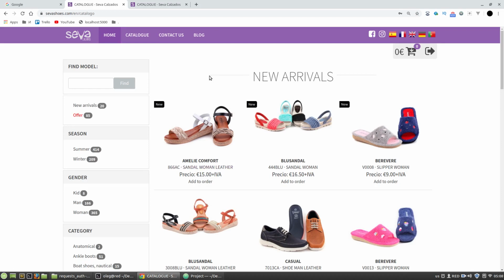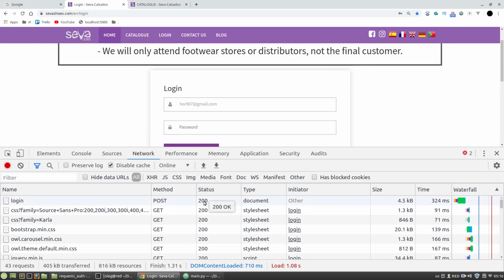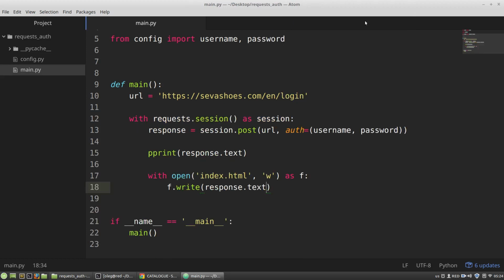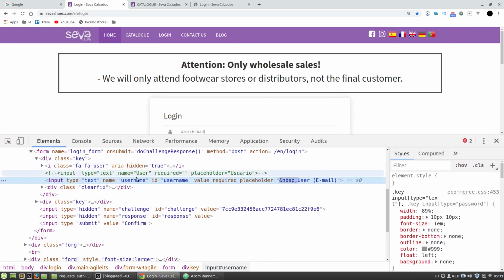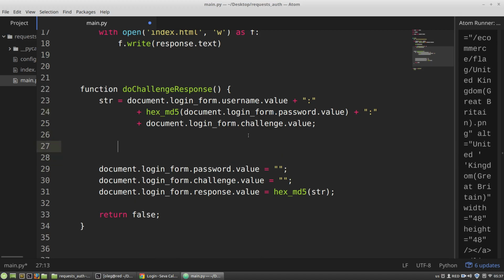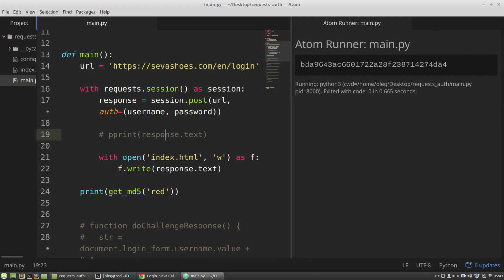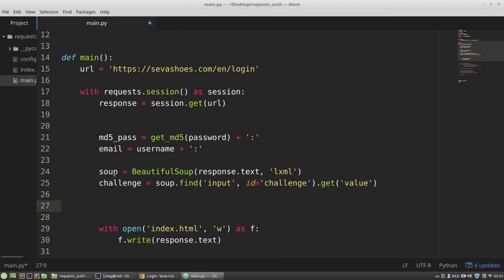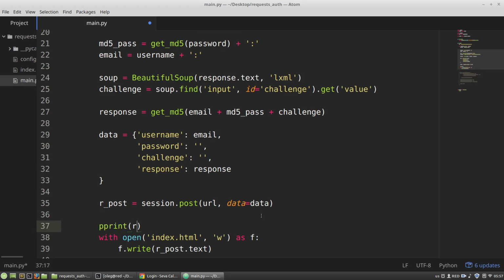Python Requests login and persistent sessions tutorial 🔥: the "Hacker" way | Python web scraping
In this Python Requests login to website and persistent sessions tutorial I'll show you how to use the Requests Python library to login to the website, that has a protection and redirects a User after login.
So the main topic of the Python Requests login tutorial is using of Requests Python library to login to the website, using of sessions and cookies.

It's a simple Python Requests Tutorial, that includes the following topics:
- how to login to the website with the Python Requests library only (without Selenium)
- how to bypass the website's protection
- how to scrape data with the BeautifulSoup library
- how to use Python Requests session

I made this tutorial for my subscriber, that asked me to create a Python web scraping tutorial about using the Requests Python library to login to the website, that has a protection from bots.

The Requests is a Python library, that is built upon the Python urllib3 package, and it's a great tool to perform requests to websites.

By default the Python Requests login feature is enabled. We just have to provide login and password data to `auth` parameter. Also Python Requests uses session and cookies.

Also in Python Requests Login tutorial I used the BeautifulSoup library. So at some part this video is a BeautifulSoup tutorial too.

ATTENTION:
in latest Chrome versions, you cant see the form data section, instead you can find the parameters under Payload tab which is next to Headers (many thanks to Nasrullah)

✴️ More videos about webscraping with Python, Requests, BeautifulSoup ✴️